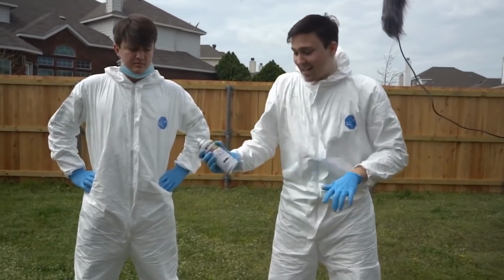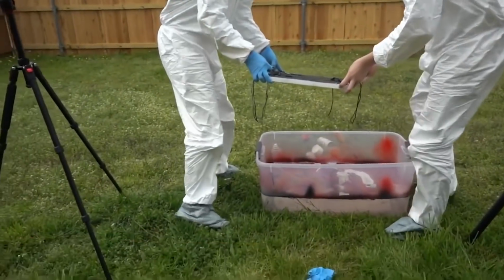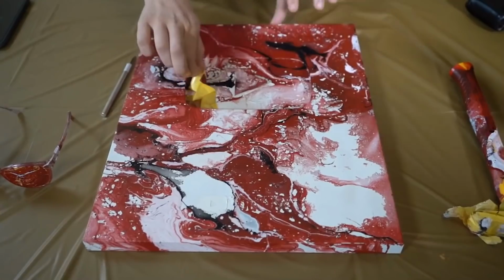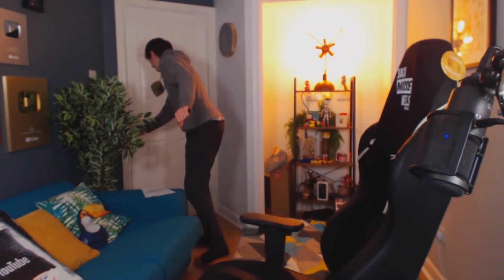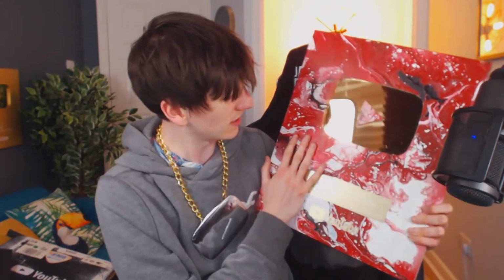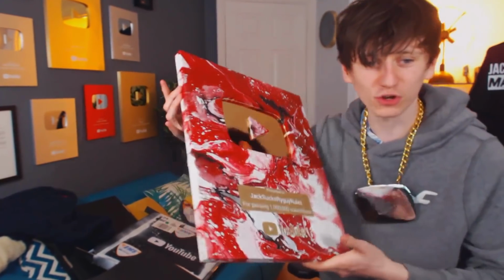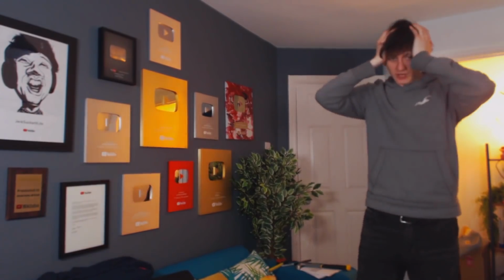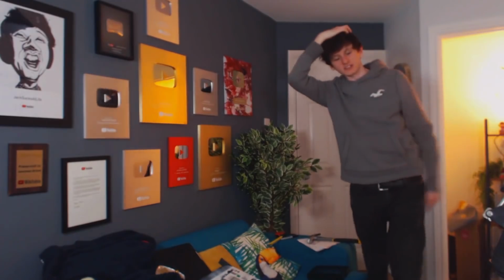I was sent a CUSTOM 1,000,000 Subscriber Gold Play Button!!!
Thank you Ryan, this is amazing!! One of my oldest Youtube friends Ryguy HYDRO DIPPED a gold play button and sent it to me. It looks amazing!!

👍 MY RECORDING SET UP & FREE TWITCH PRIME: